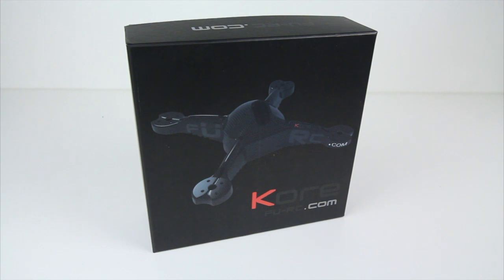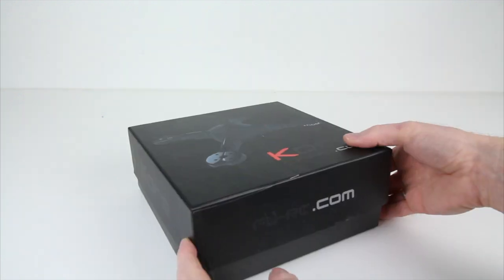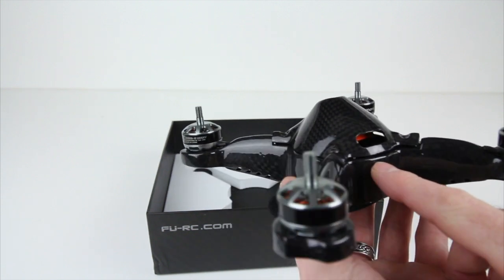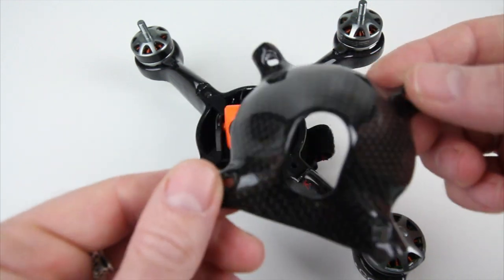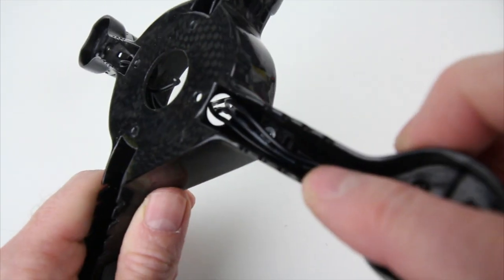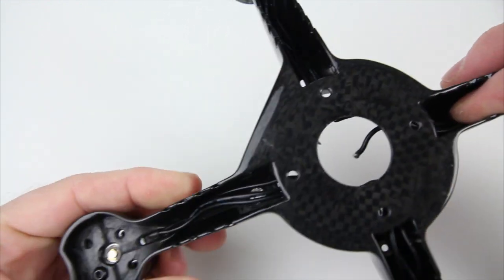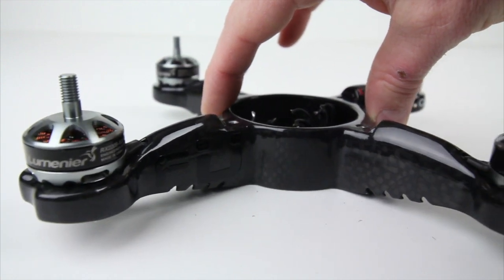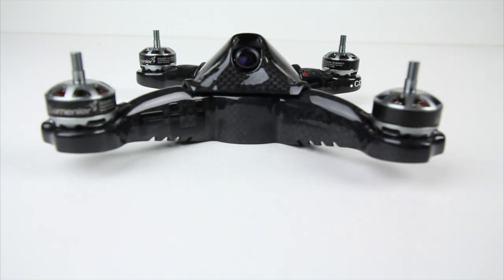KORE CARBON COMPOSITE Frame by Fu-Rc - Review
Exciting new racer frame from FU-RC.com This is the 190mm KORE Composite carbon fiber frame for fpv racing. Probably one of the nicest looking frames to come in my shop this year.